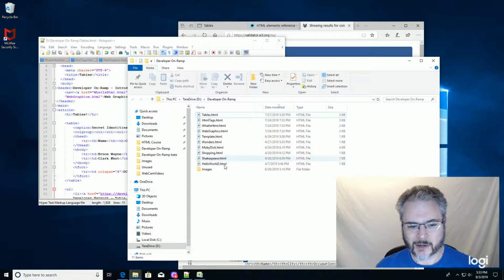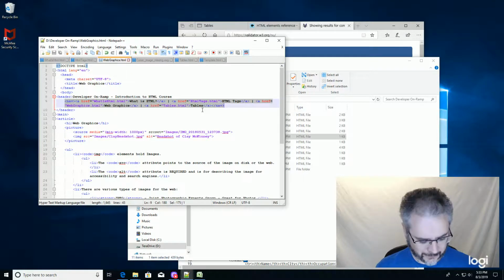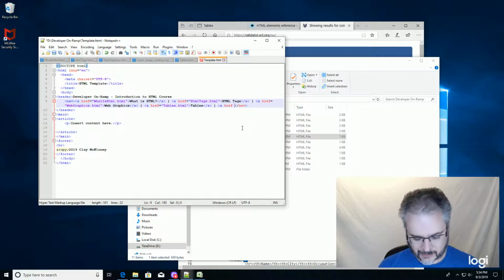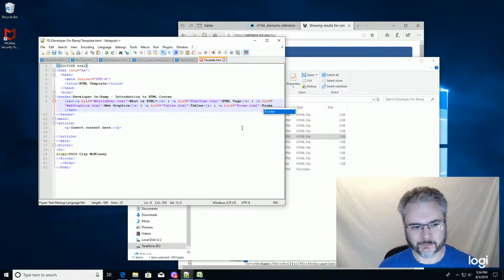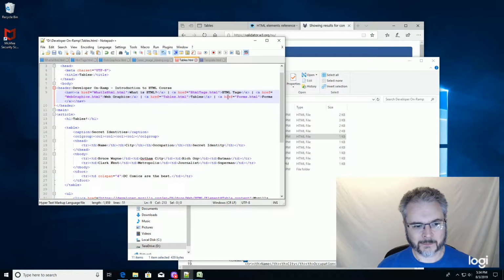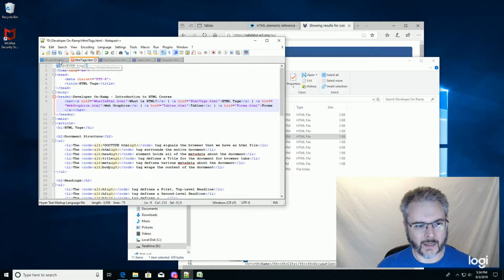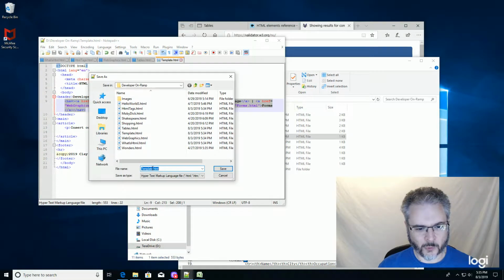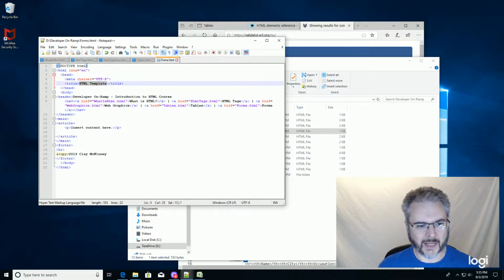50) Introduction to HTML - Forms - Template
Getting our mini-site ready for new Forms content. Part 50/64 in the Introduction to HTML course from Developer On-Ramp with instructor Clay McKinney.